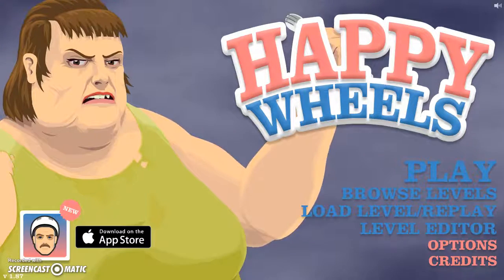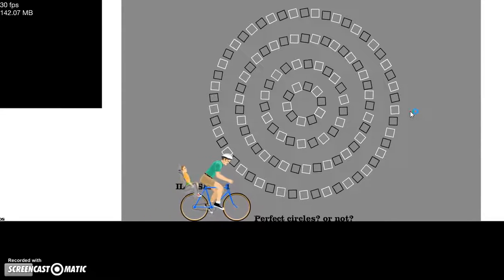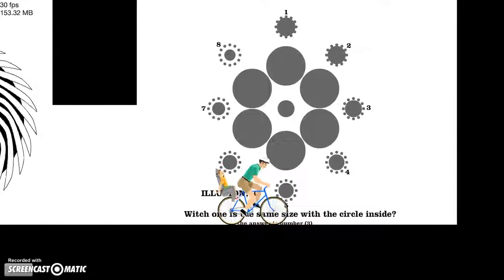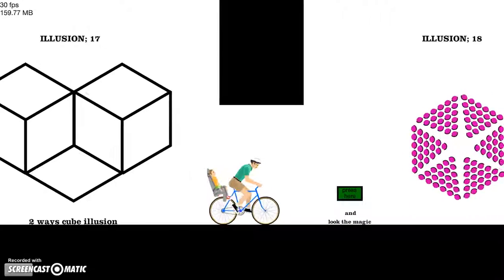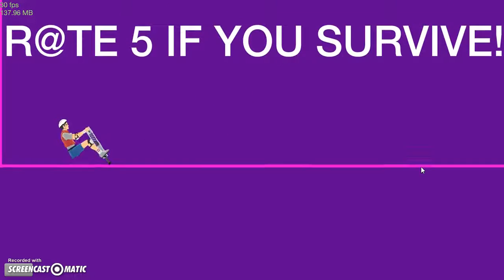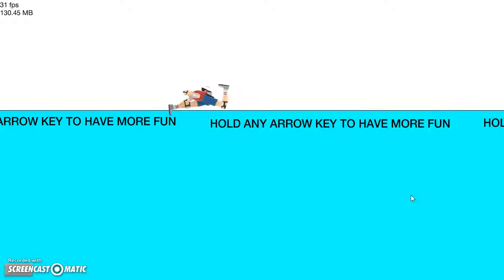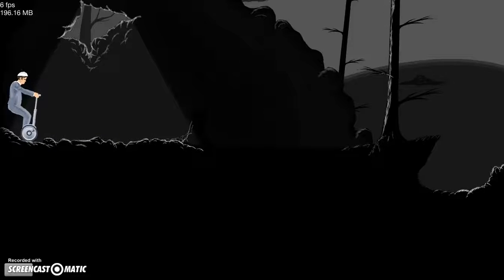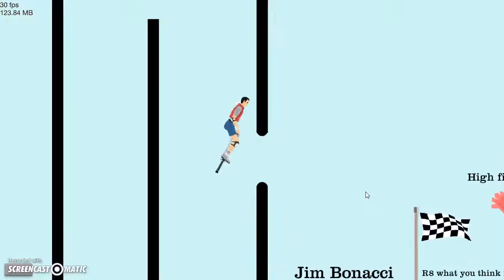STOP MESSING WITH MY BRAIN! | Happy Wheels #